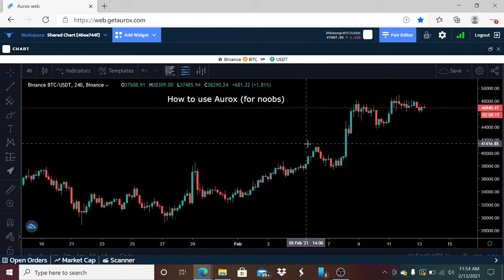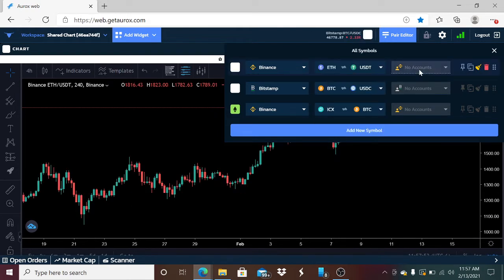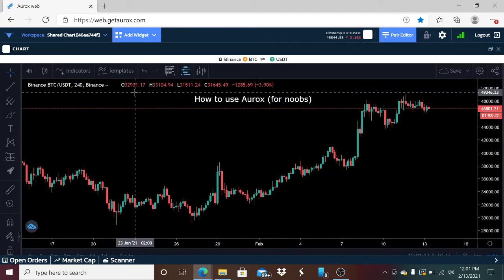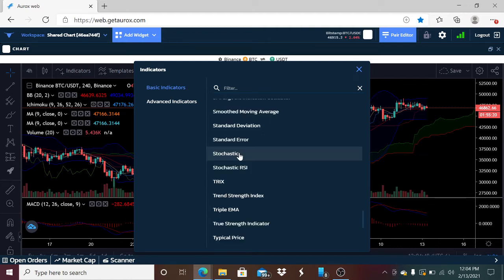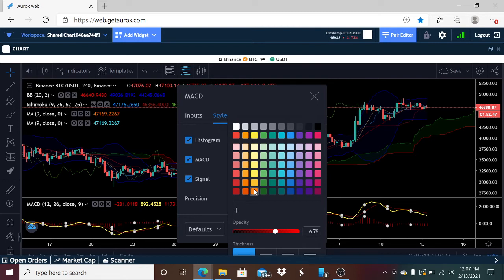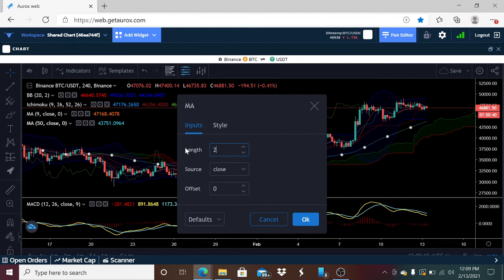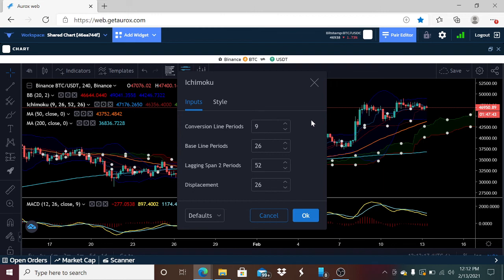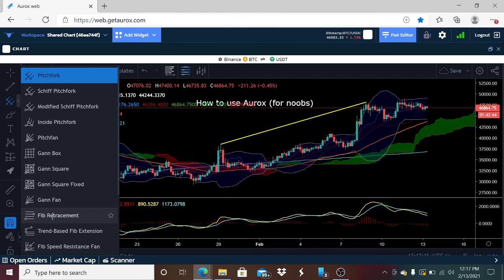How to use Aurox (My first video with OBS)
This is just a video showing noobs how to use the features on Aurox. I will make another video showing how to use  the advanced indicators. This one shows you how to use the basic features of the site. This is my first video with OBS so let me know if it has any issues.